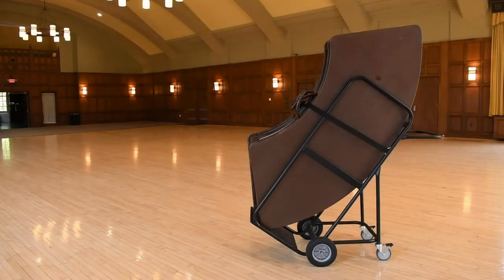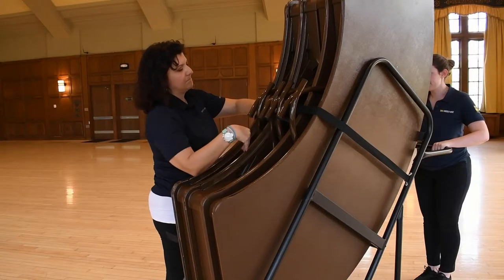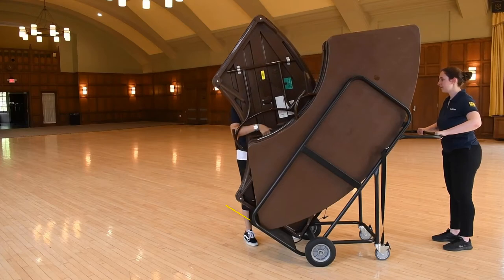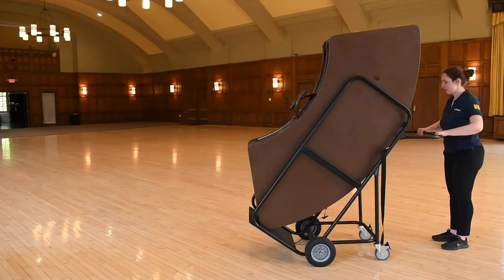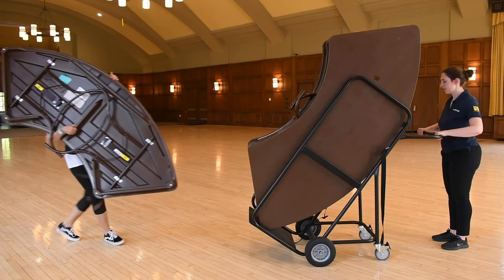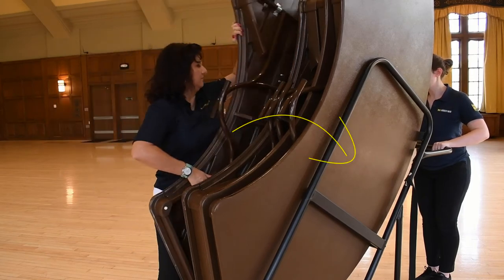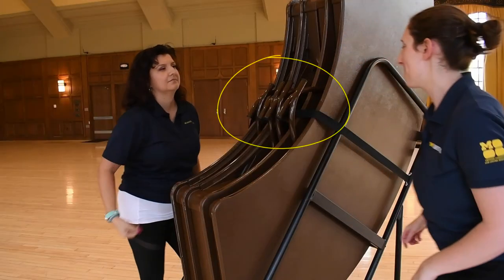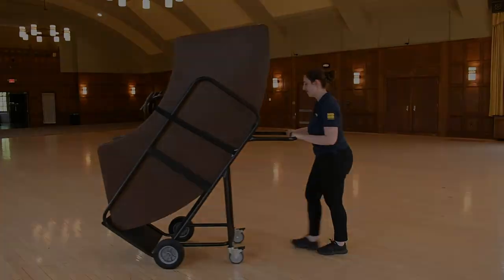How to Unload and Load Serpentine Table Carts